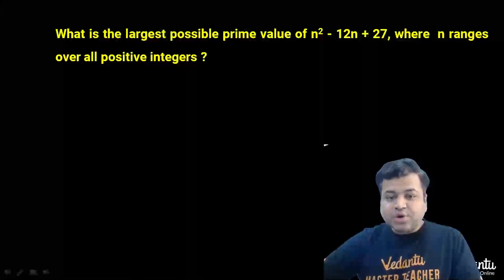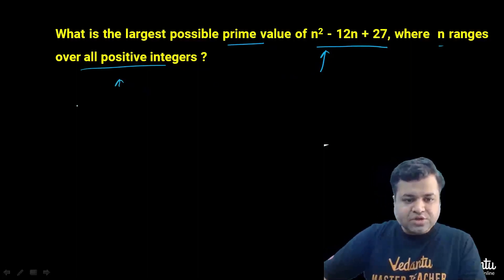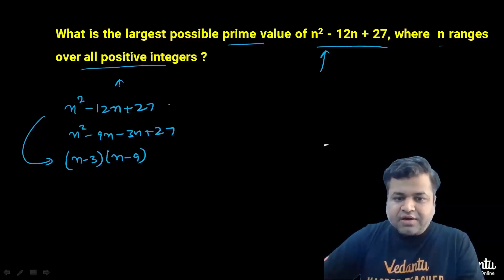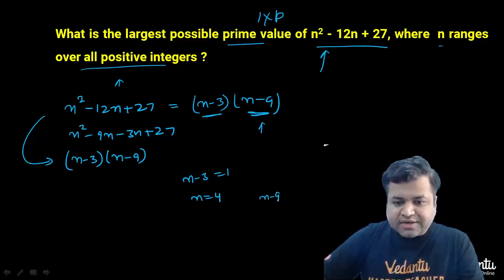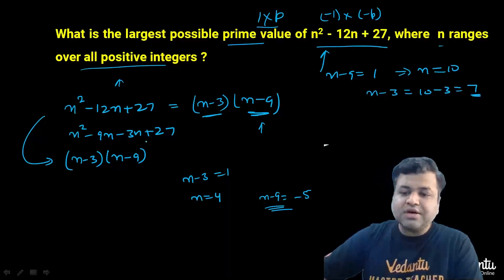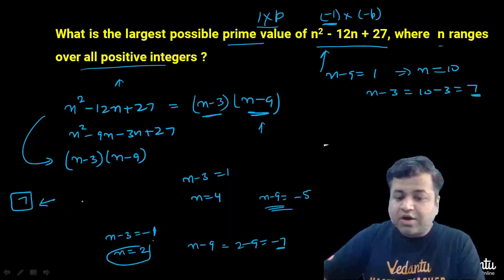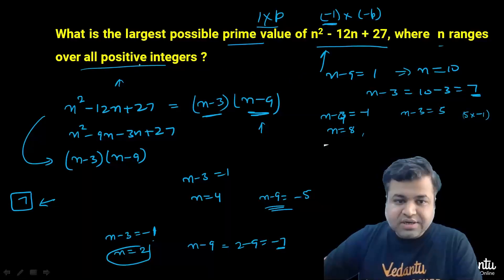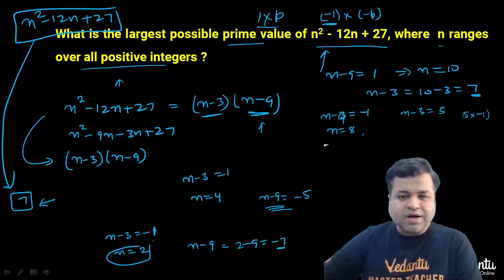Daily Dose-7 | IOQM, JEE, KVPY, ISI, CMI, NTSE Exam Preparation | Maths Olympiad | Chetan Garg | VOS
Hi Students! Welcome to the daily dose of Maths questions that would help you prepare for Math Olympiad and other competitive exams.